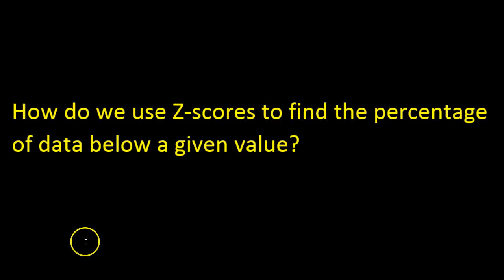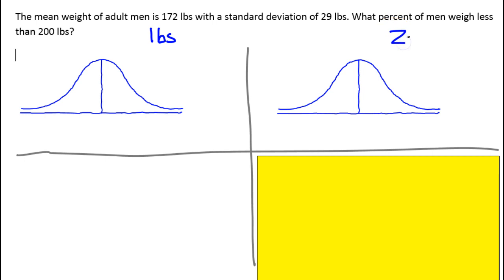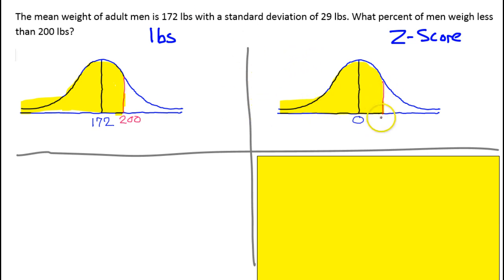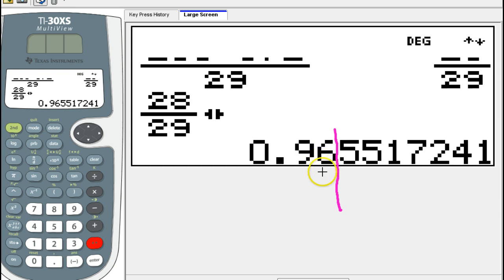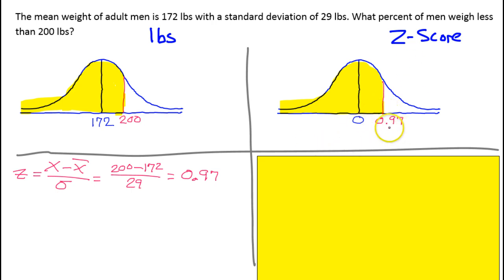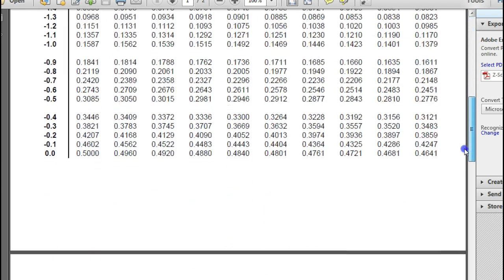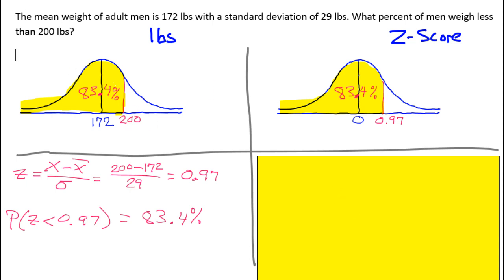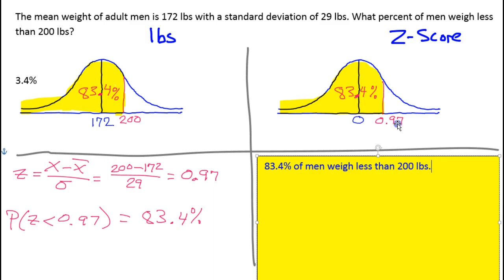5C How do you use Z Scores to find the percentage of data above below a certain value